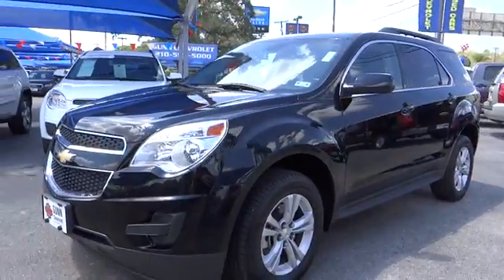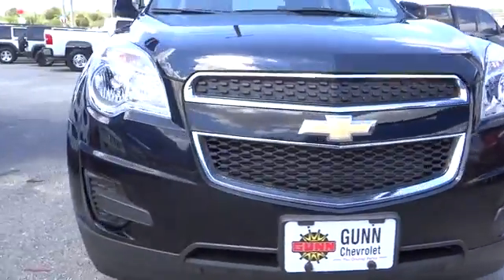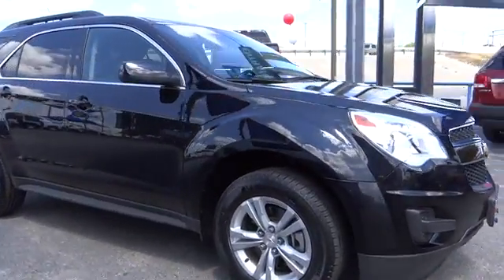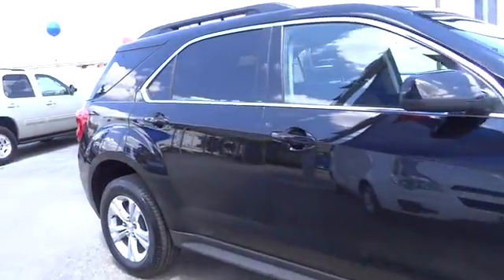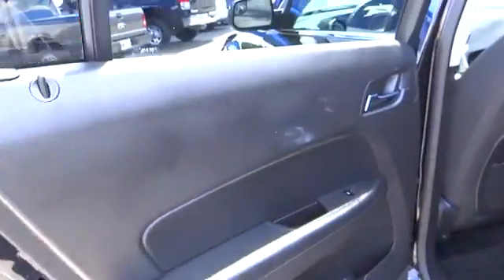2013 Chevrolet Equinox San Antonio, Houston, Austin, Dallas, Universal City CE11390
2013 Chevrolet Equinox 1LT - Stock#: CE11390 - VIN#: 2GNALDEK1D6104465

Gunn Chevrolet
12602 IH 35 North